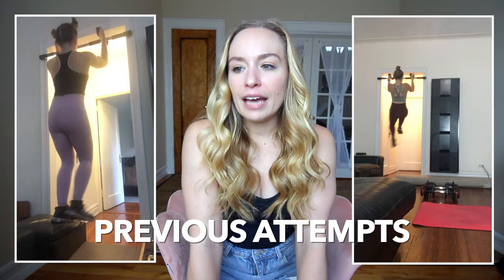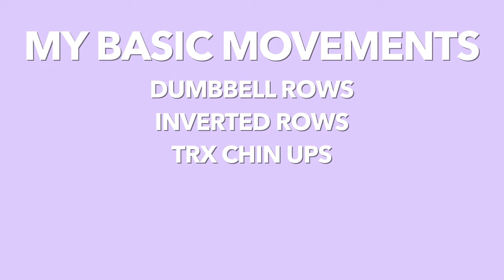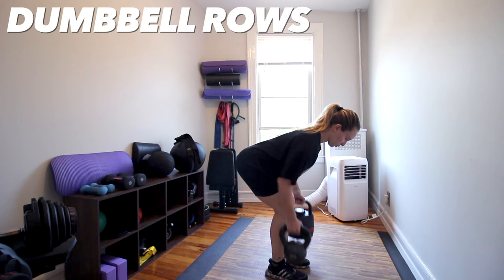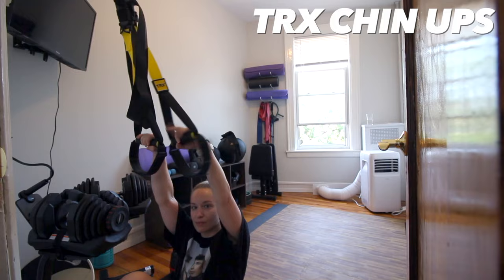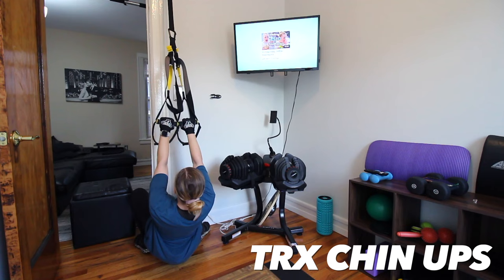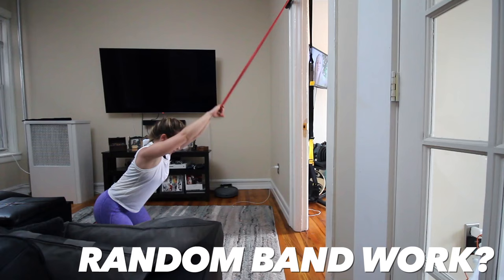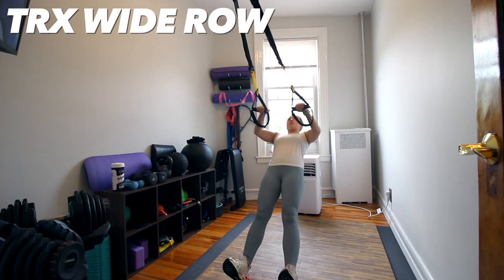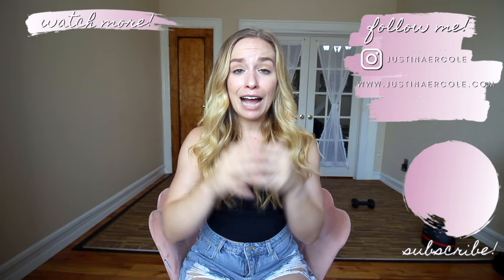FOUR WEEK PULL UP PROGRAM | how I got my first pull up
Hey everybody! Today I'm sharing with you my exact four week pull up program, which is how I got my first pull up. This video will explain why you can't do a pull up, the difference between pull ups and chin ups, and the best exercises to strengthen the back.